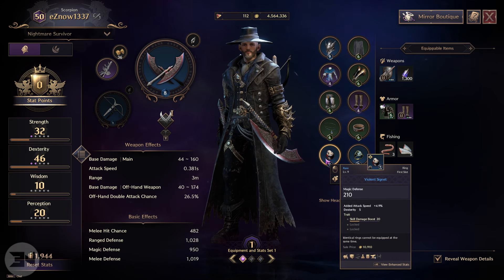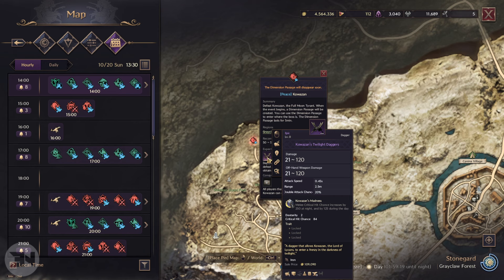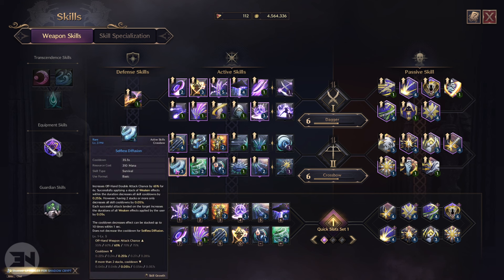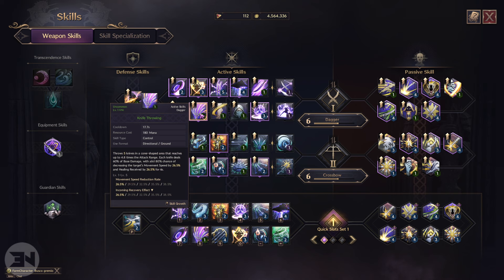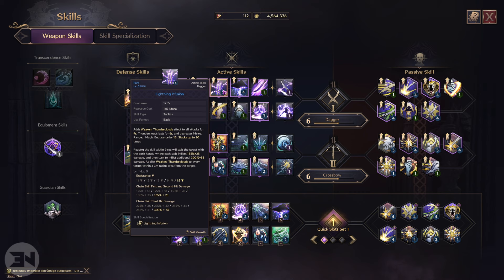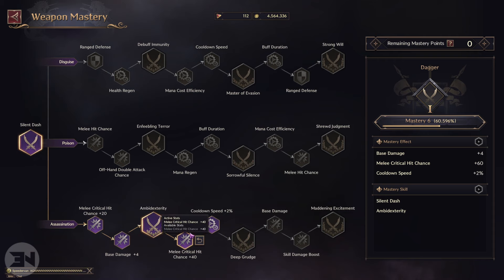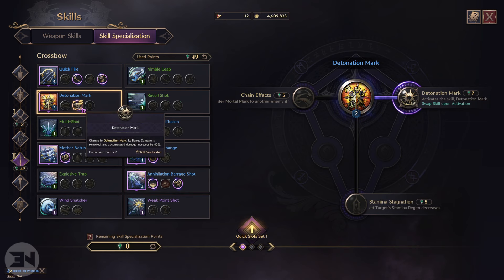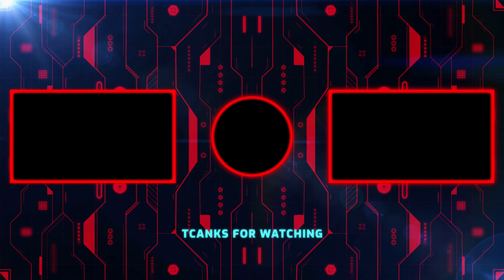INSANE CROSSBOWS DAGGERS PVE BUILD - Throne And Liberty Best DPS Build Guide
In this throne and liberty dps build guide we look at daggers and crossbows for insane dps - Throne and liberty crossbows and daggers are underrated!

- HOW TO USE SKILL CONVERSION BOOKS IN Throne And Liberty - Respec Your Throne And Liberty Build